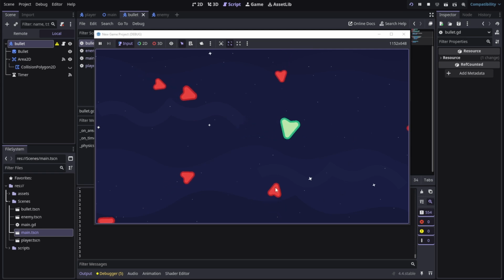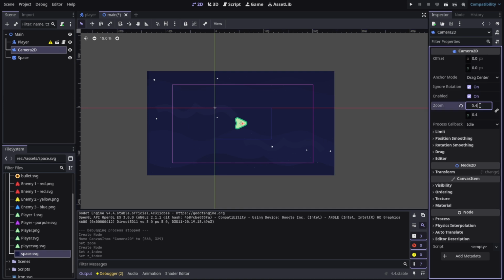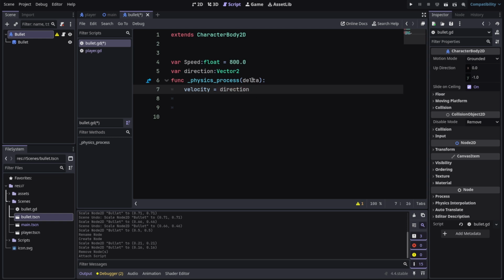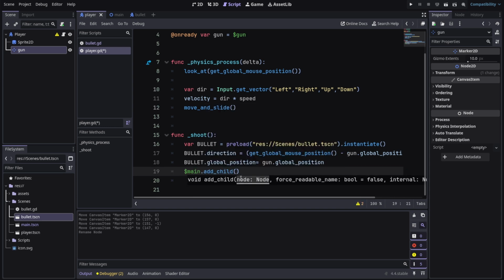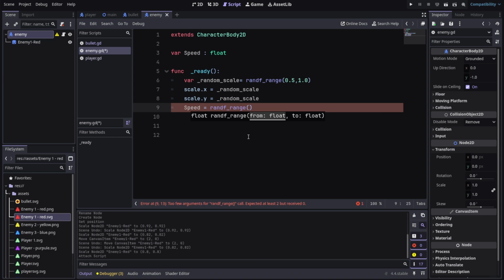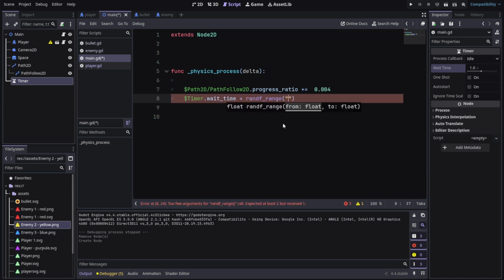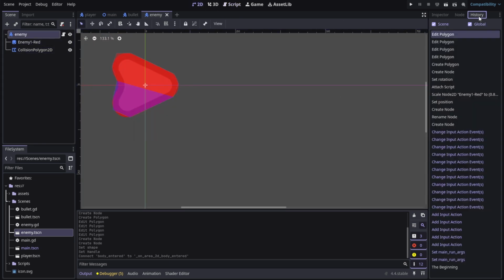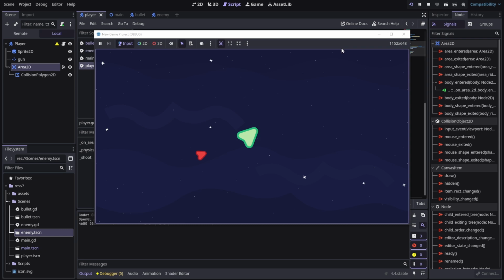Create a Space Shooter in Godot 4.x